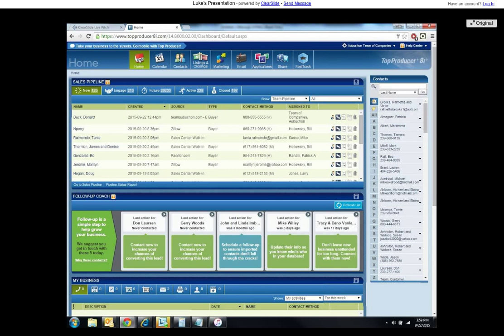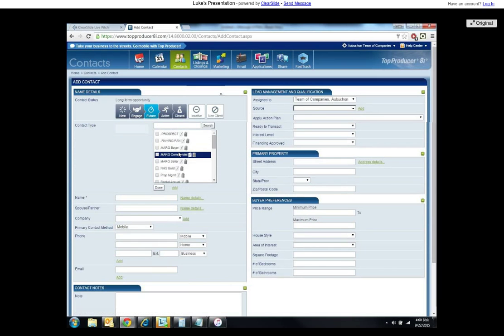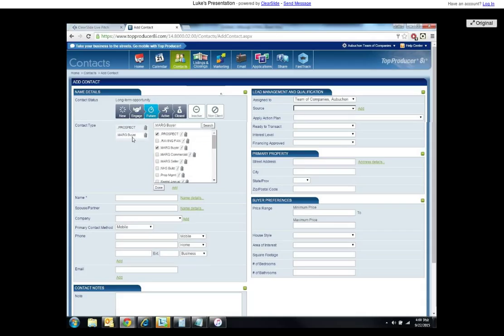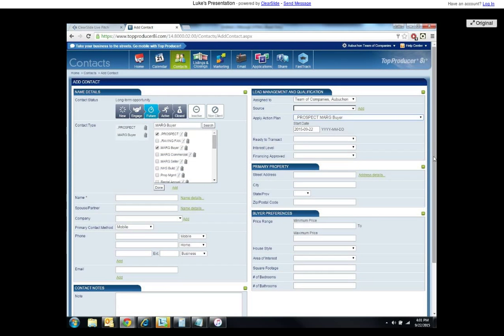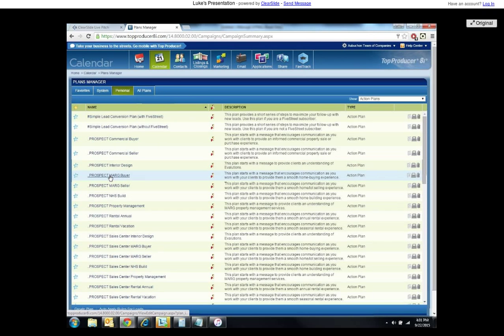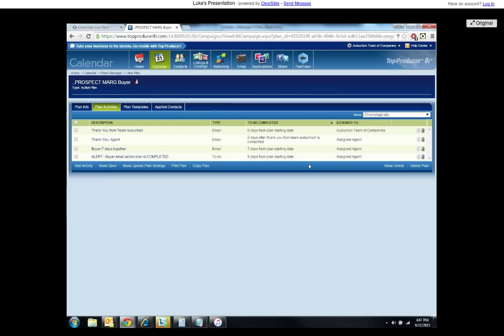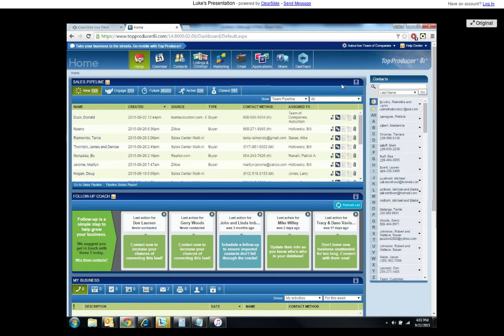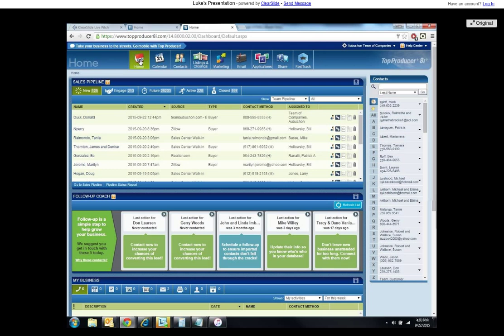MARG Action Plans